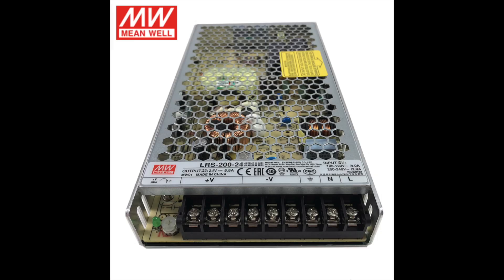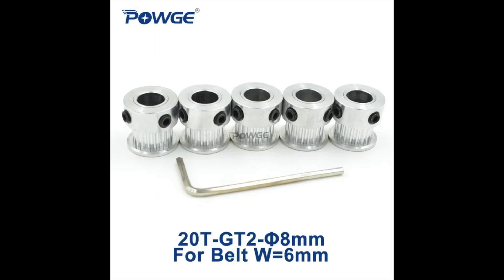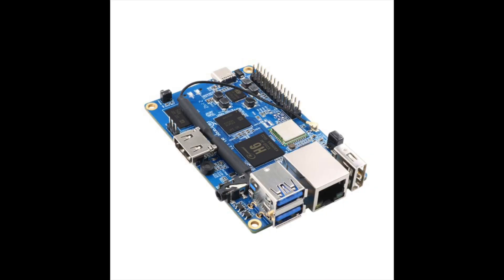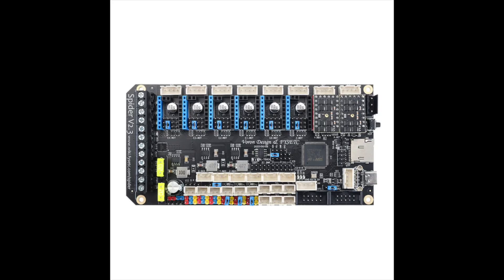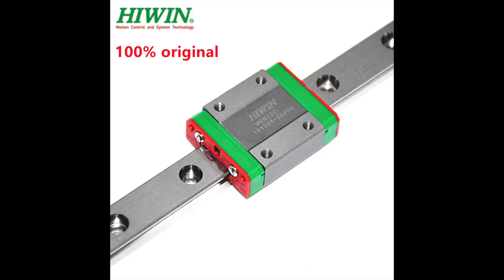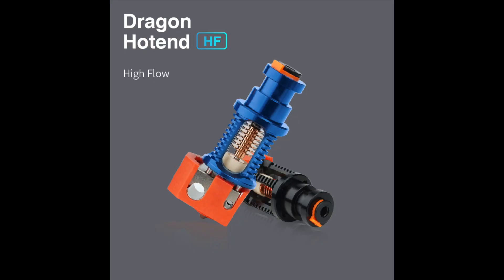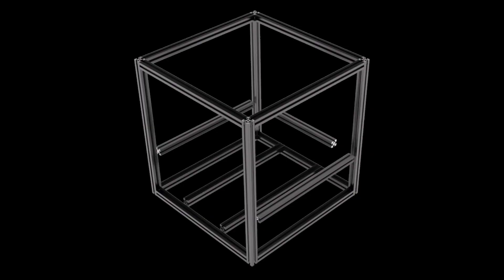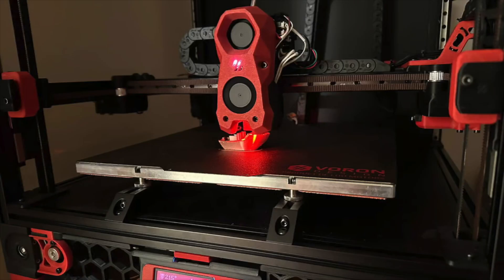VORON REVOLUTION - ASSEMBLED PRINTERS AND KITS IN EUROPE!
Assembled Vorons (2.4 and Trident) for less than €1400 shipped and assembled here in Europe (Italy)? It's not a dream!
Kits under €1050!